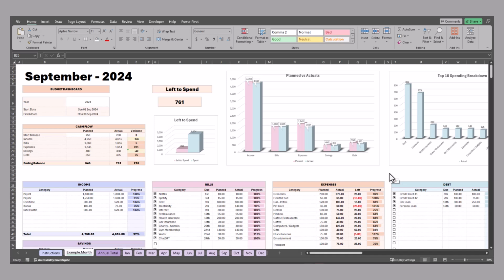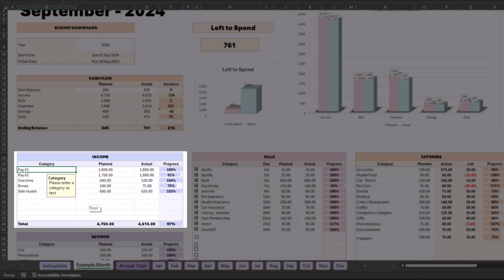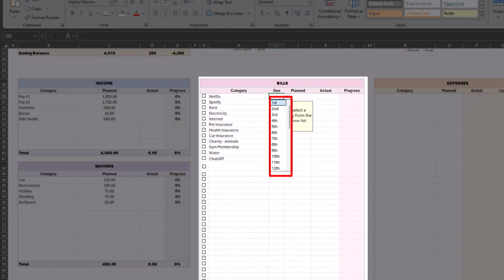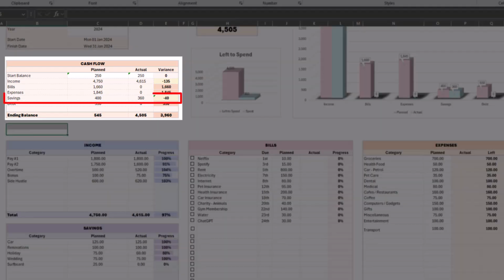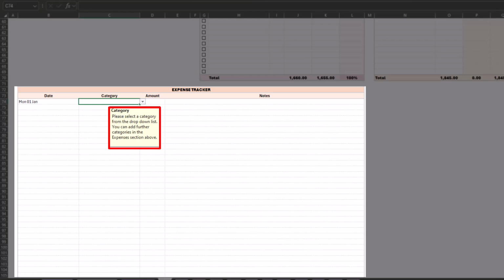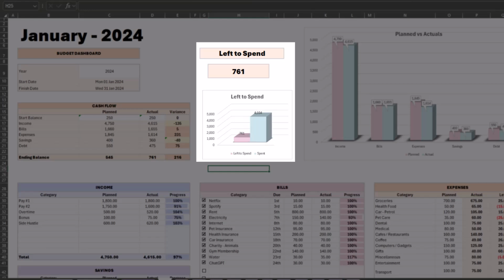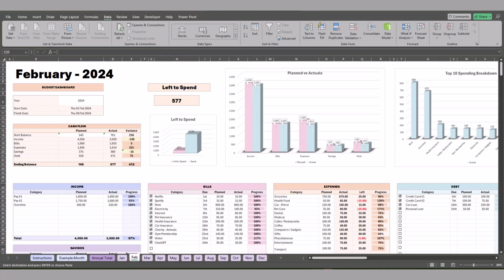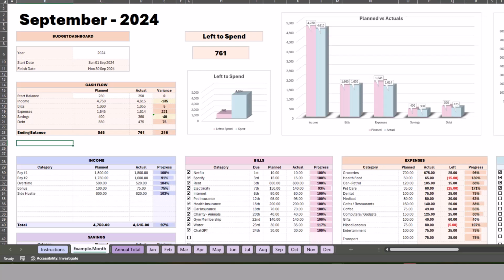How to Use the Simple Monthly & Annual Budget Tracker for Excel | Step-by-Step Guide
Welcome to the demo video of our Simple Monthly Budget Tracker for Excel

Welcome to our comprehensive guide on using the Simple Monthly & Annual Budget Tracker! In this video, we'll walk you through every step to efficiently manage your finances and stay on top of your budget.

This product is for you if have Excel and you are looking for a simple & effective way to track your finances on a monthly & Annual basis.

In This Video, You'll Learn:

Setting Up Your Budget Tracker and Budget Tracker Features overview.
Entering Your Start and Finish Dates: Tips on specifying the time period you want to track.
Adding Your Start Balance: Instructions for inputting your starting balance for the chosen period.
Tracking Your Income: How to enter your income details and keep them organized.
Recording Your Expenses: Steps to categorize and input your bills, savings, debts, and other expenses.
Using Check Boxes: How to use check boxes to track paid bills and debts easily.
Analyzing Planned vs. Actuals: How to utilize the chart to compare your planned vs. actual amounts.
Top 10 Spending Breakdown: Understanding your spending patterns with the top 10 spending categories feature.

Why Use This Budget Tracker?

Easy to Use: Simple and intuitive design that makes budgeting straightforward.
Comprehensive Tracking: Track all your income, savings, bills, expenses, and debts in one place.
Visual Insights: Get clear visual insights with charts and graphs to monitor your financial health.

This Tracker was made by Baz who has 25 years experience working with Excel. His co-creator is his rescue dog Biscuits.
Throughout his life, Baz has created spreadsheet templates that have helped him to set goals, track them, and achieve them. Now, he'd like to share his template creations with others (both Excel and Google sheets).

 We donate 5% from every sale to our favourite Animal Charity - Animals Australia. So when you purchase a product from Spread(sheet) Kindness, you really do spread kindness!

If you any questions about this spreadsheet please reach out at. Either Baz or Biscuits the rescue dog will get back to you as soon as possible.

00:00 Introduction
00:13 Simple Budget Tracker Features Overview
01:09 Simple Budget Tracker Dashboards Overview
02:46 Input Categories
03:24 Bills vs Expenses explanation
04:07 Input Cells Explanation
05:45 Detailed demo start
05:54 Save a copy of the template
06:12 Step 1 - Input Annual starting balance
06:51 Step 2 - Input the year
07:35 Step 3 - Input Budget Plan by category
07:39 Step 3a. Income Categories
07:59 Step 3b. Income planned amounts
08:27 Step 3c. Savings categories
08:46 Step 3d. Savings planned amounts
09:06 Step 3e. Bills Categories
09:29 Step 3f. Bills due dates
10:08 Step 3g. Bills planned amounts
10:33 Step 3h. Expenses categories
10:53 Step 3i Expenses Planned amounts
11:17 Step 3j. Debt Categories
11:26 Step 3k. Debt due dates
11:51 Step 3l. Debt planned amounts
12:36 Step 4. Enter actual amounts
13:00 Step 4a. Enter Income actual amounts
14:27 Step 4b. Enter Savings actuals amounts
15:01 Step 4c. Enter Bills actuals amounts
16:41 Step 4d. Enter Debt actuals amounts
17:28 Step 4e. Enter Expenses actual amounts
22:47 Step 5. Review your progress
23:08 Step 5a. Cashflow dashboard
24:07 Step 5b. Left to Spend / Budget graph
24:57 Step 5c. Planned vs Actual graph
25:39 Step 5d. Top 10 spending breakdown
26:44 Step 5e. Annual Totals
30:23 Starting a new year
30:35 Additional Tips
31:04 Using the tracker with a different start month
34:02 Outro